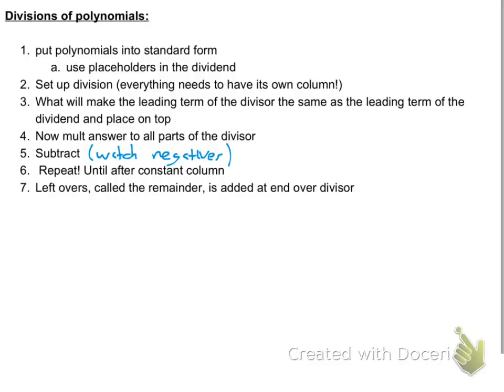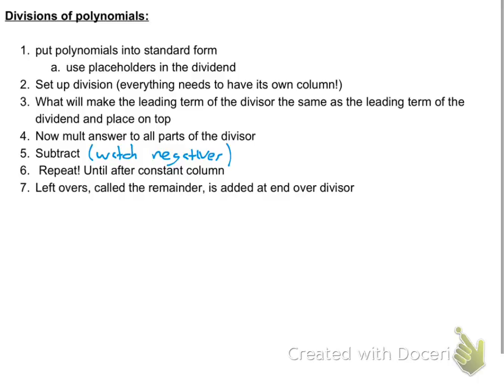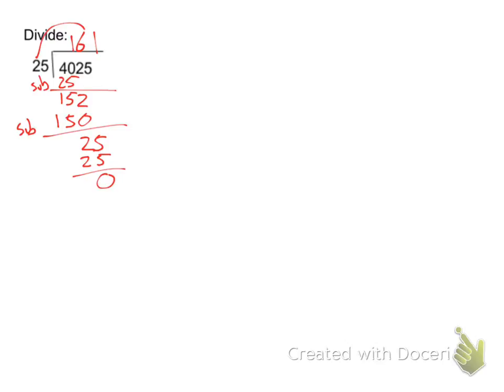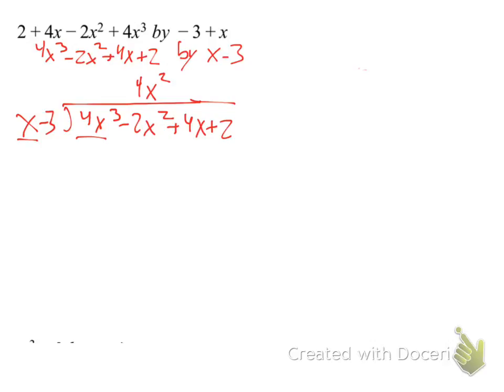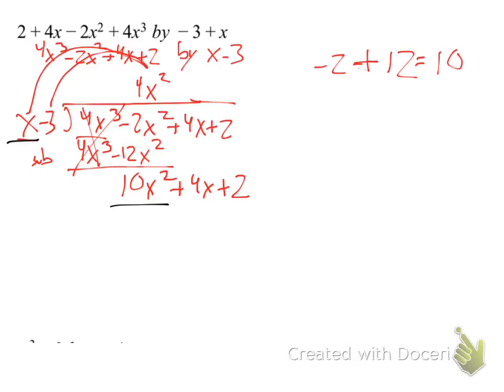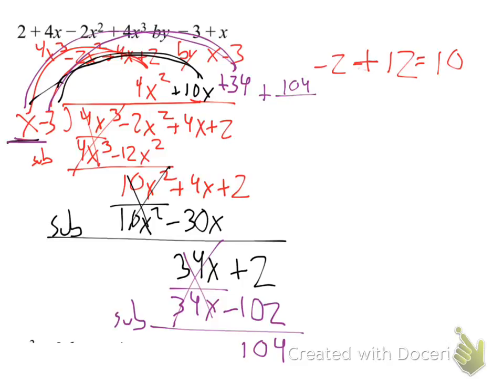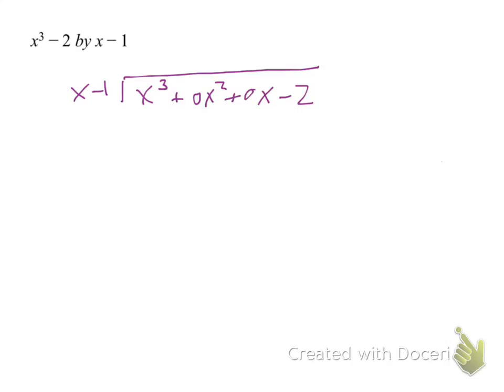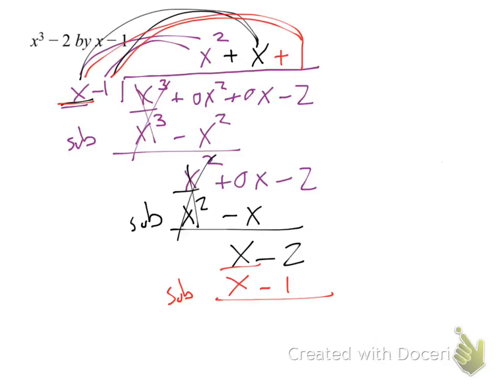geotrig L16 day 2 long div